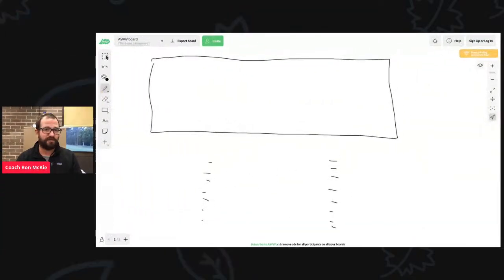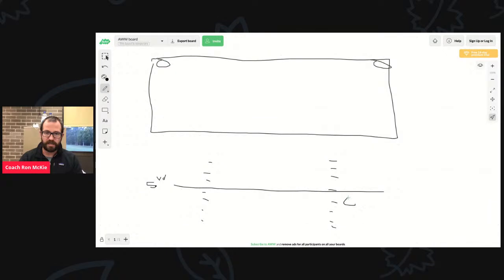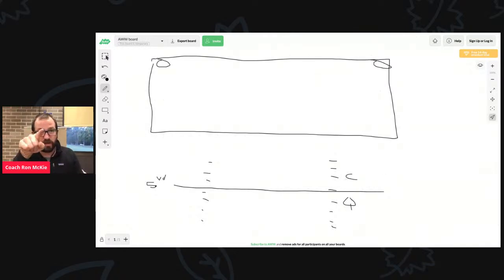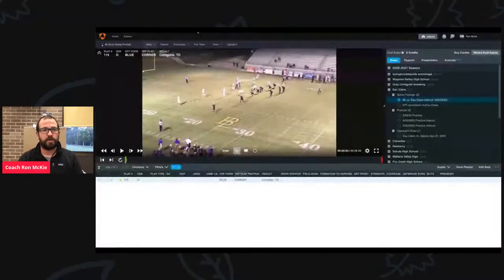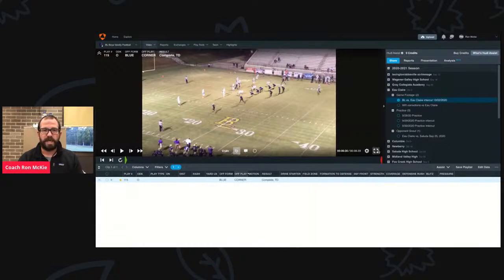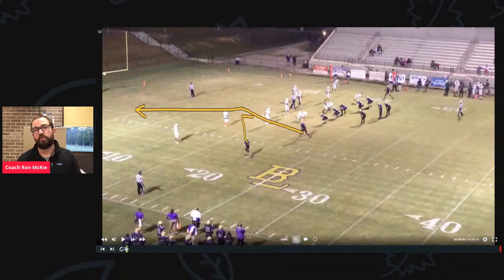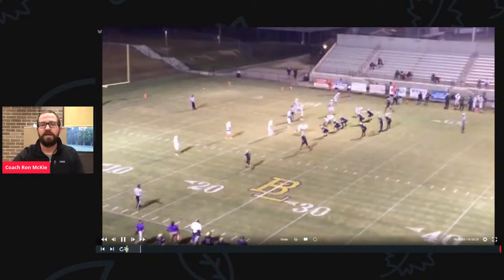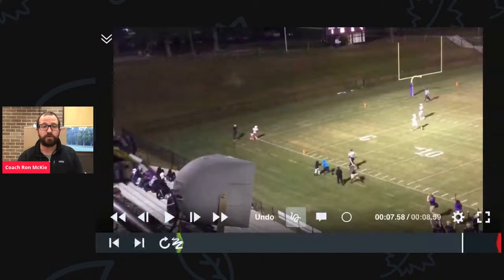Spread Academy - Simplest Way to develop TOUCH for your Quarterback's passes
In this video, I go over a simple football drill to develop touch in your quarterback's throws. This football drill can be used every single day to increase your quarterback's accuracy.

Join my One Formation Offense course and discover how you can run an explosive offense from one formation